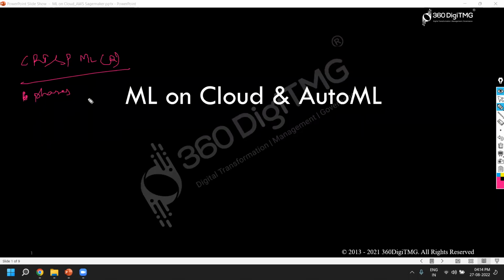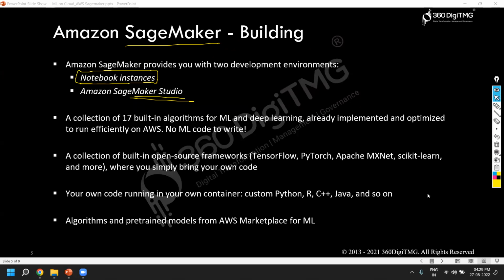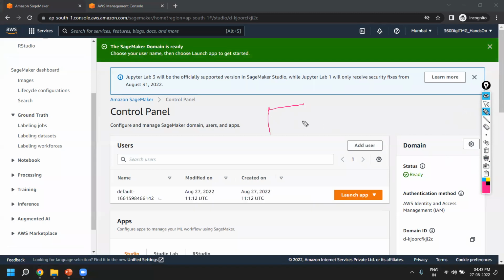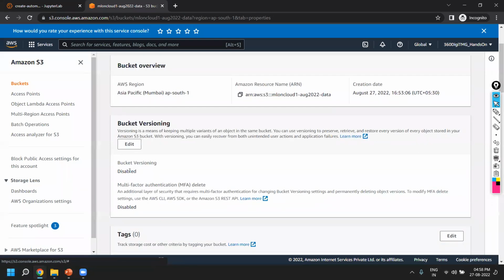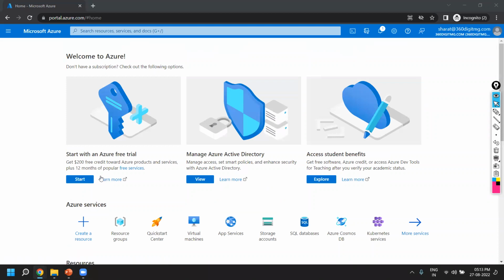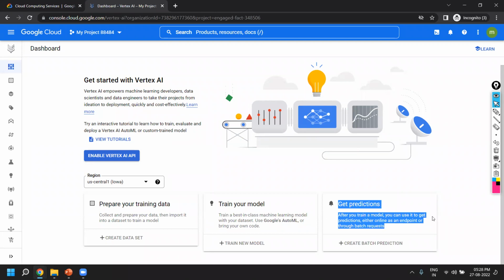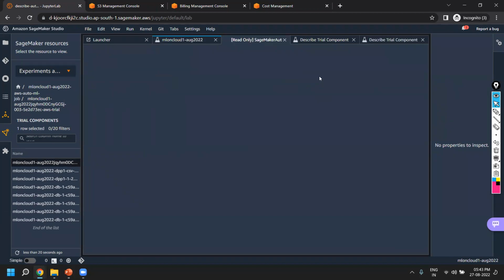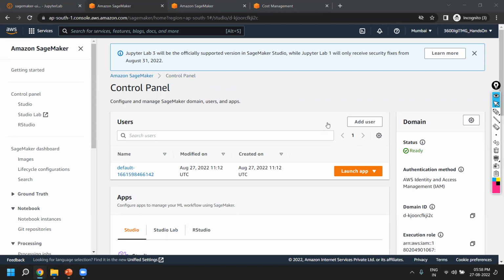ML on Cloud - AWS, Azure, GCP, AutoML - TPOT - Feature Tools